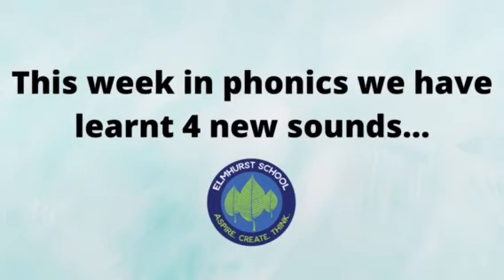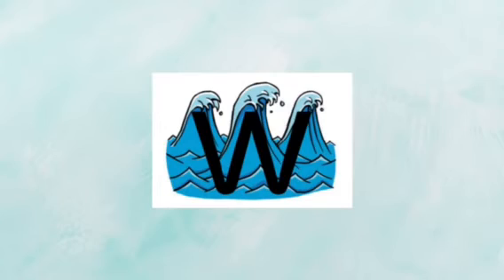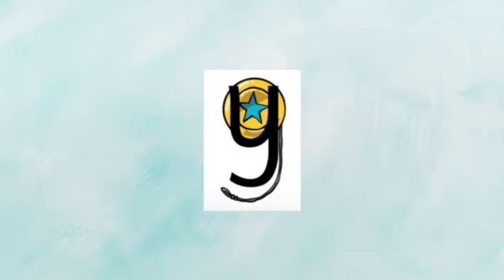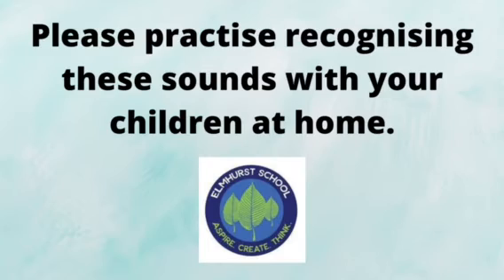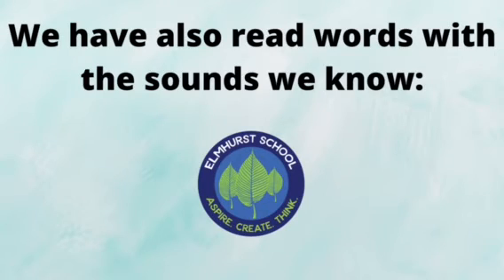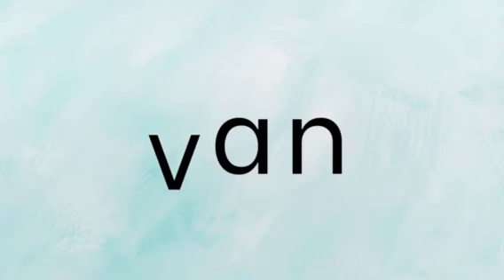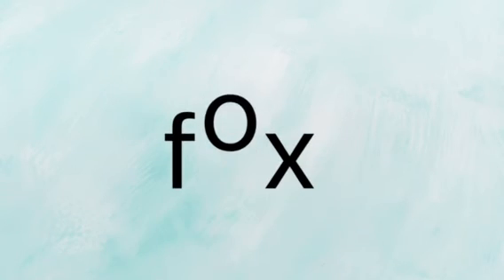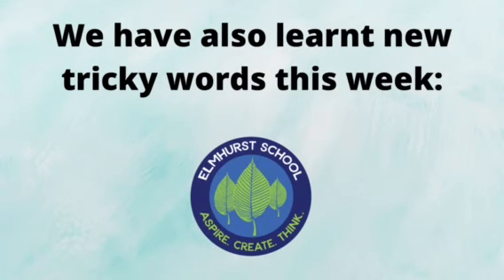Reception: Phonics Autumn 2: Week 2 v, w, y, x